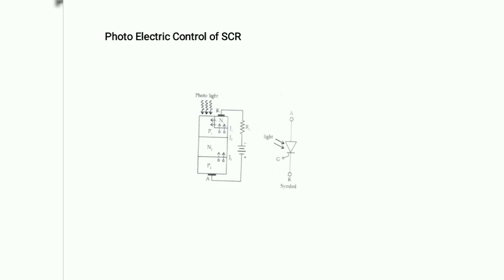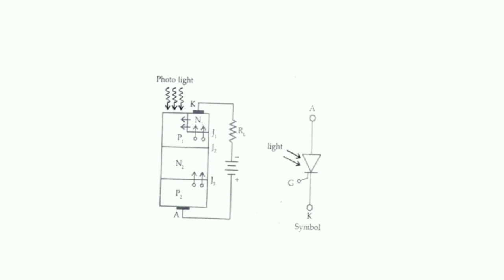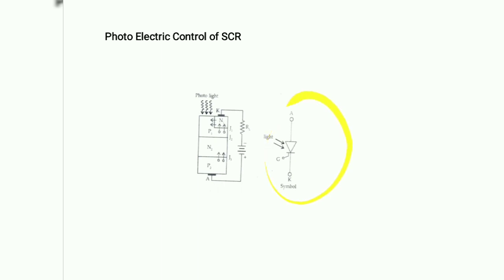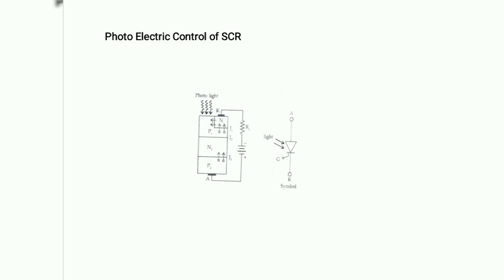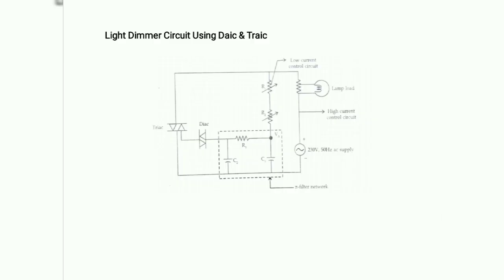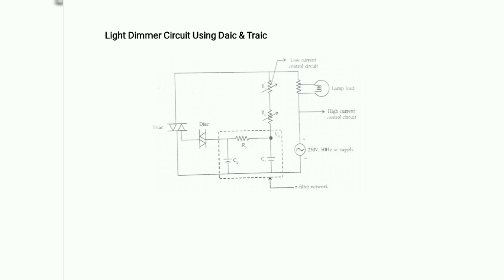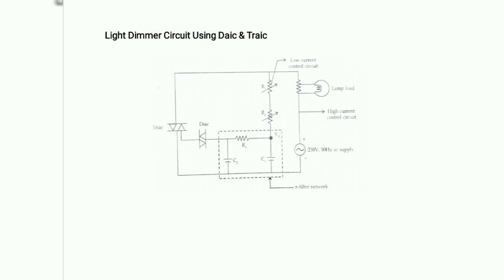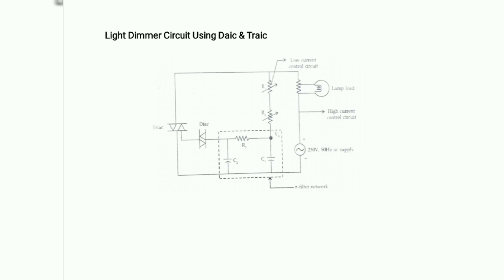15EC61T, Unit-04 Applications of thyristors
Induatrial Automation